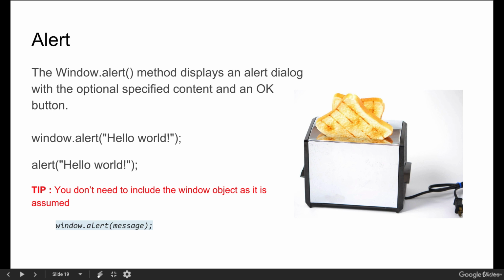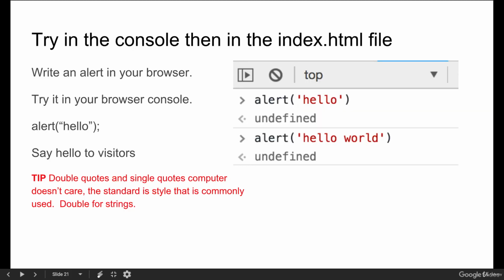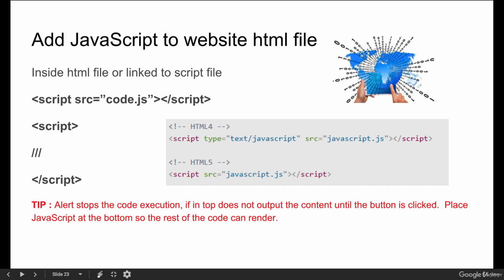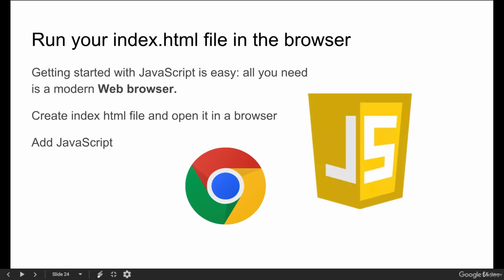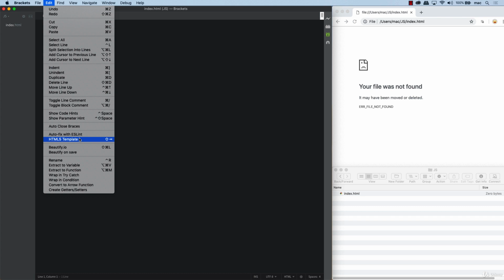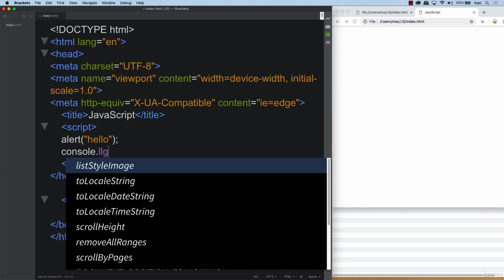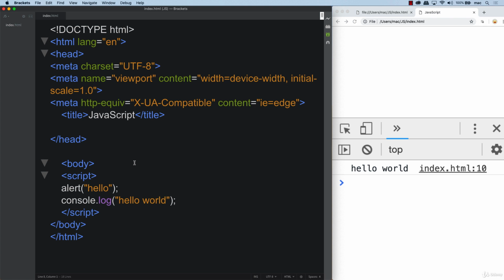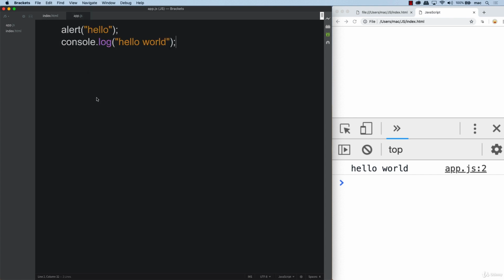55 Modern JavaScript 02 005 JavaScript and HTML create i